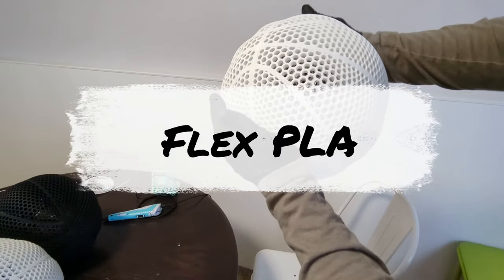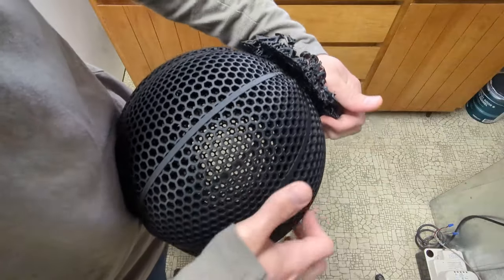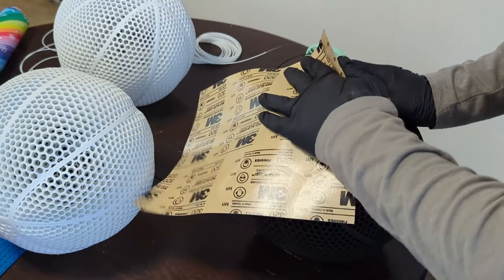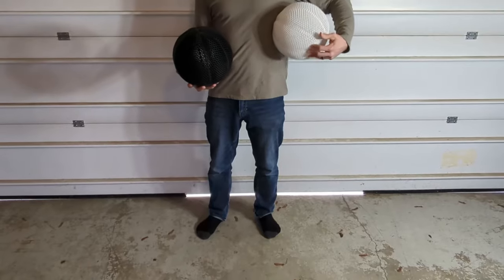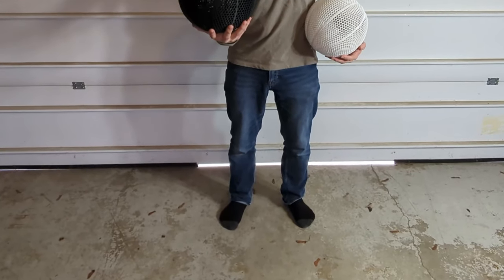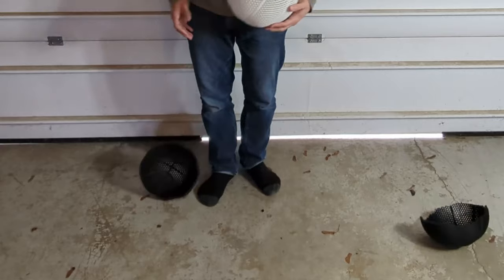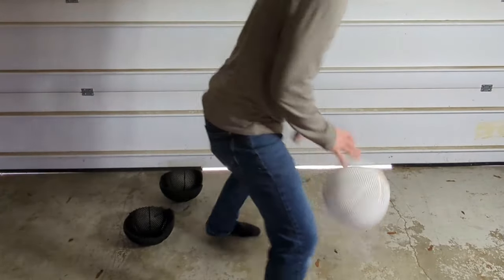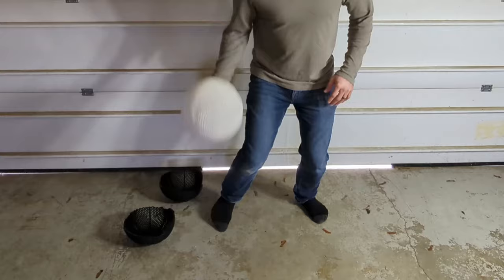Best PLA for 3D Printed Airless Basketball – Flex PLA or Super PLA+? Surprising results!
In this video, we tested flexible PLA vs. Super PLA+ to see which of these PLAs would make a better 3D-printed airless basketball. The basketballs were printed with the same settings for comparison, and the results were surprising after seeing other videos on YouTube.

Link to the white flexible PLA filament used in the video

Link to the Super PLA+ filament used in the video

Printer settings/info:

Printer: Bambu Lab P1S
Temperature: 220C
Speed: 200 mm/s
Walls: 3 (I would probably use more walls)
Infill: 15% gyroid infill (I would probably go higher %)
Support settings: I had to block supports at the top and paint them on the bottom using Bambu Studio, then I used normal (manual) supports.